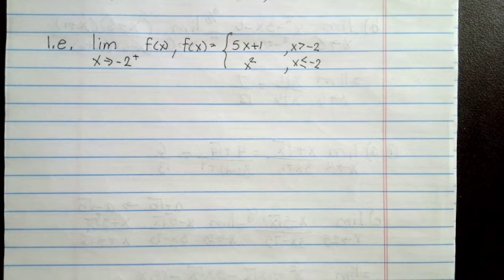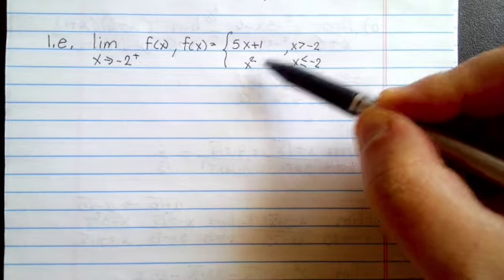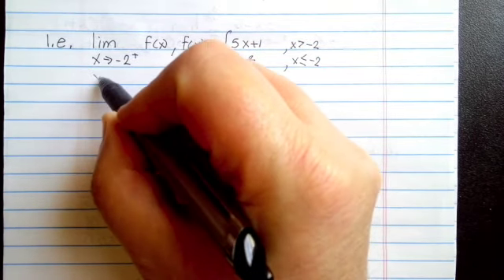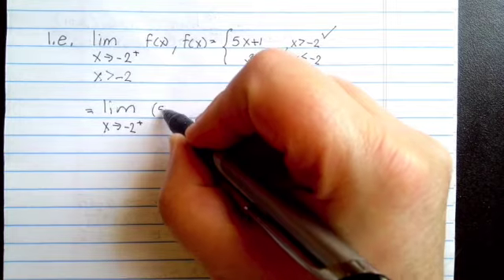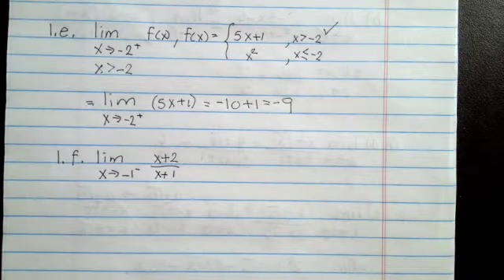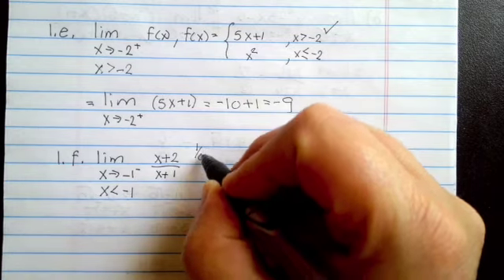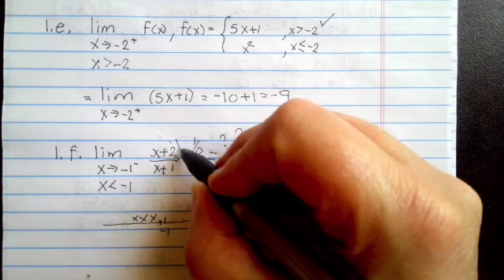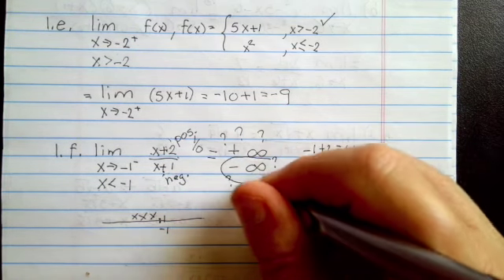Problems 1 def